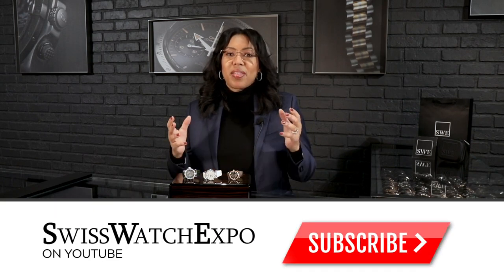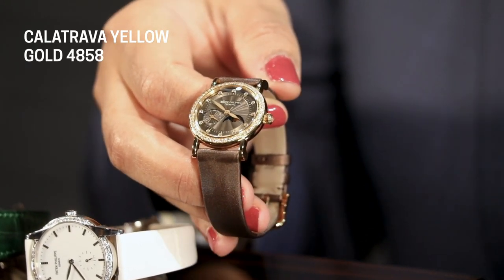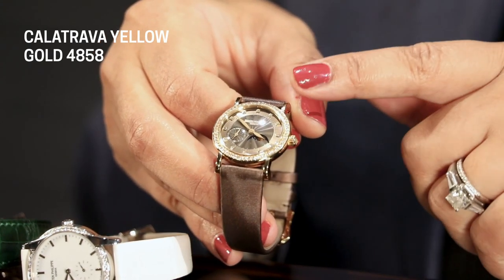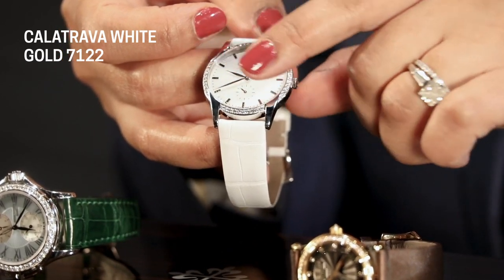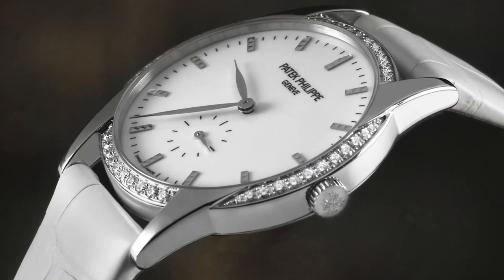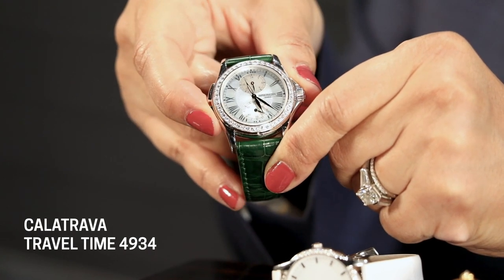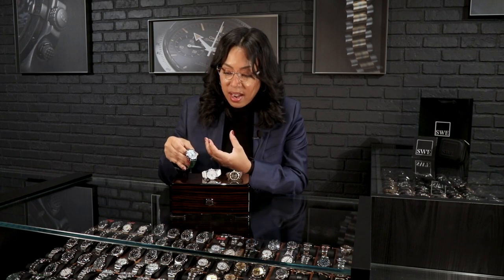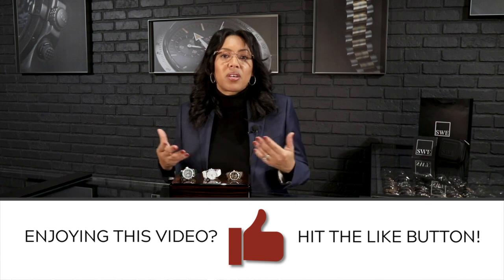Ladies' Patek Philippe Calatrava: The Ultimate Watch for Women | SwissWatchExpo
Ladies’ Patek Philippe Calatrava watches are loved for their pure lines, exquisite detailing, and understated perfection. We chose three excellent styles that exude sophistication and femininity, in yellow gold and white gold finishes.

FULL DETAILS AND PRICING:
Patek Philippe Calatrava 18k White Gold Diamond Ladies Watch 7122

Patek Philippe Calatrava Yellow Gold Bronze Diamond Dial Ladies Watch 4858

Patek Philippe Calatrava Travel Time White Gold Mother of Pearl Diamond Watch 4934